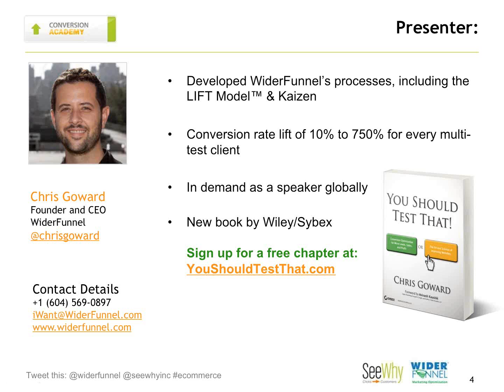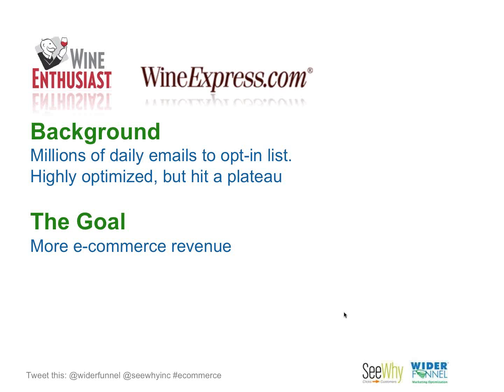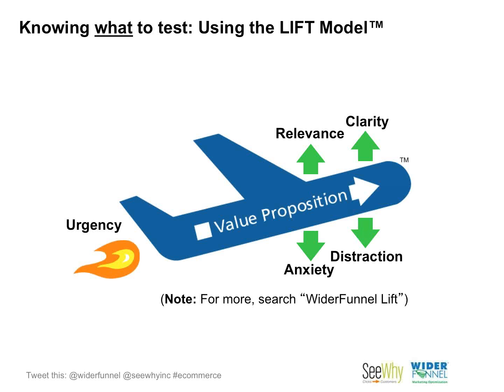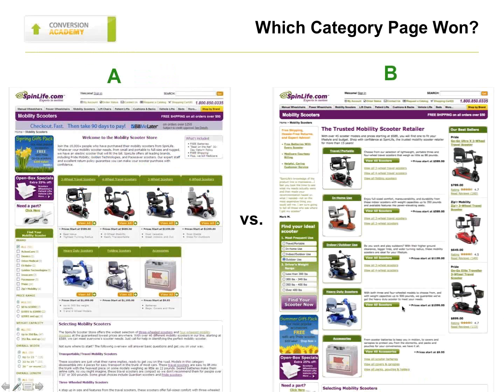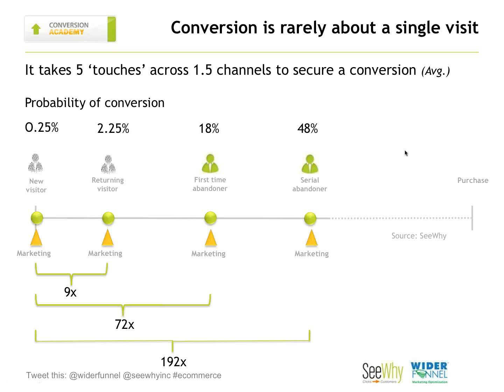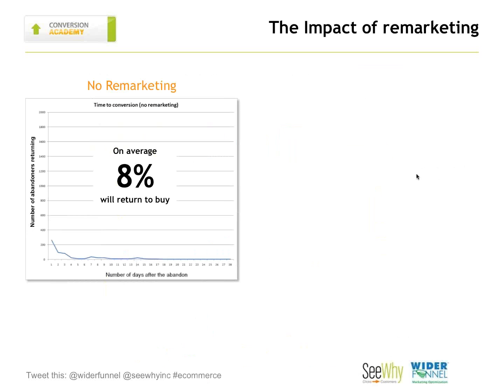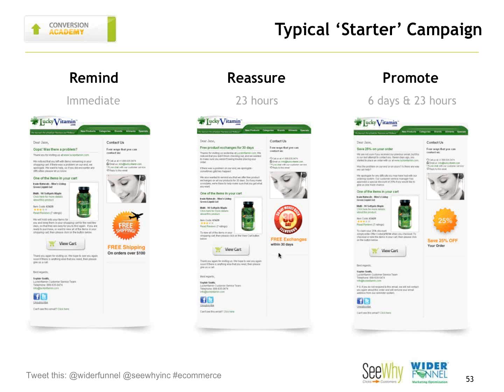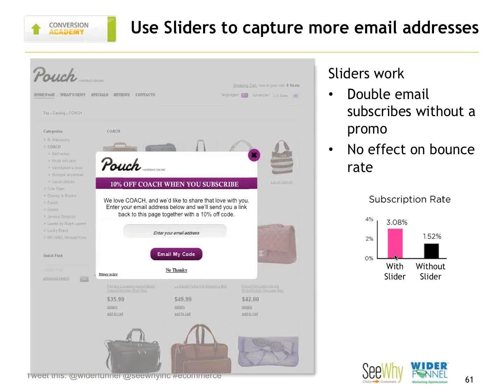Conversion Optimization-How to Turn Bounces into Sales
Only 0.25% of first time visitors make a purchase; an appalling low conversion rate. In this educational webcast, two conversion experts combine their knowledge to bring you an end-to-end view of the conversion process you can use to dramatically lift your conversion rate.

Join Chris Goward, CEO of WiderFunnel and Charles Nicholls, CSO of SeeWhy as they discuss how to turn bounces into sales.